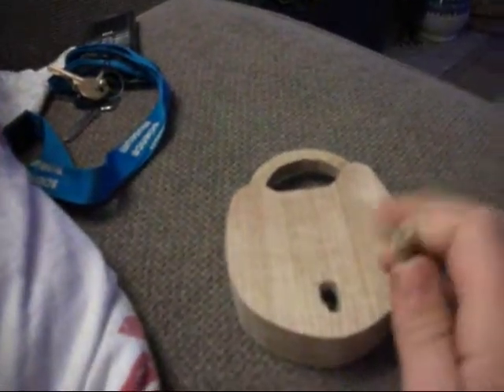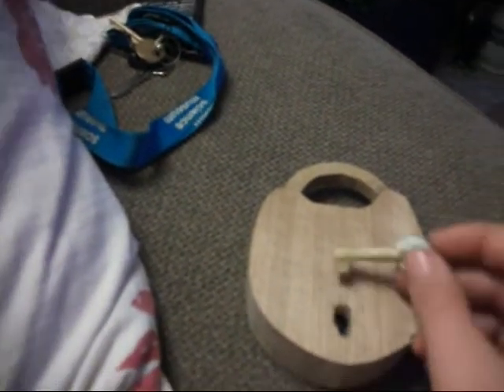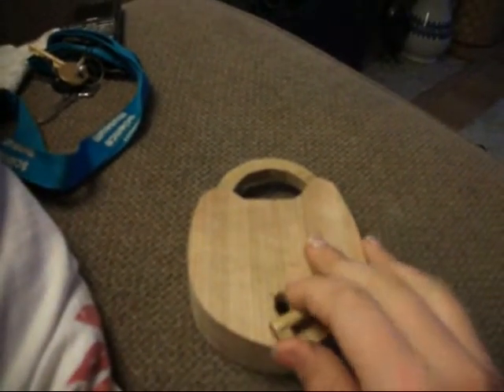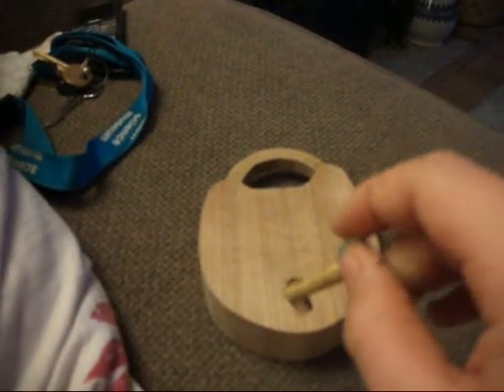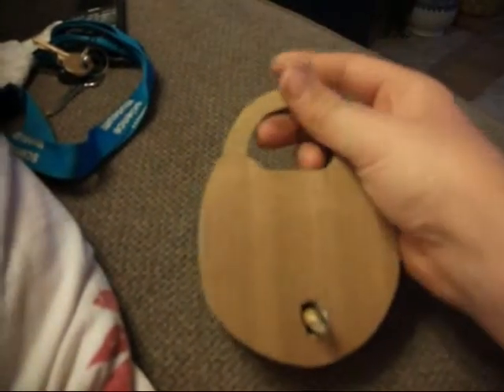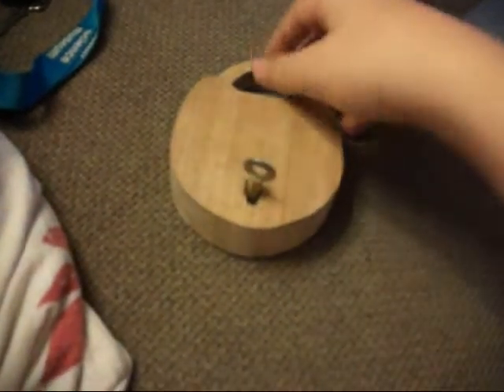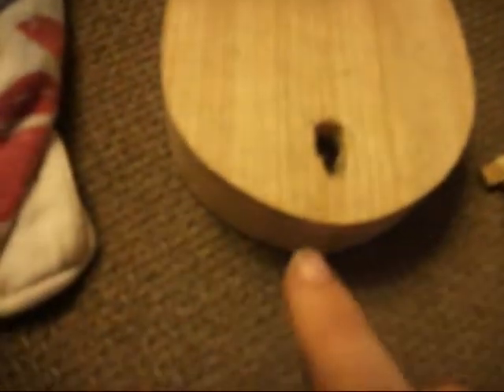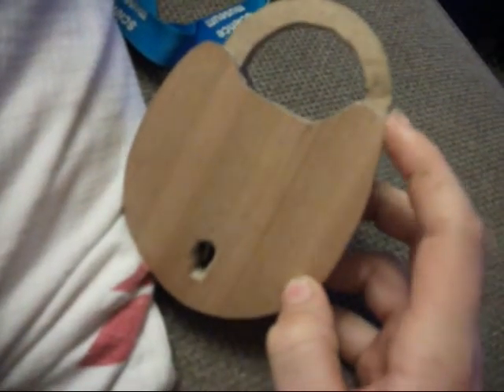my working wooden lock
i made this in a dt club at school (mainly the mech) and fineshed it off at home.i did make plans on google schetch up andthis is what u type in for the the plans you should be able to work them out. anyway they are printable so have fun :) i under stand there is at the moment only 2 working wooden padlocks on youtube!!! one is mine obiusly and one is a guy who sounds australian XD